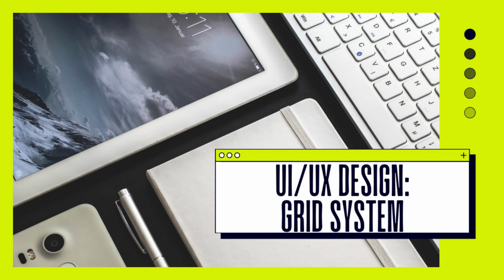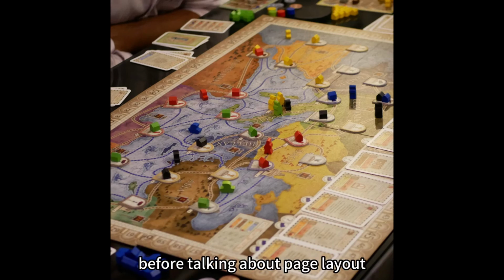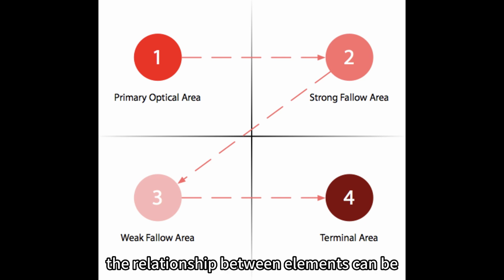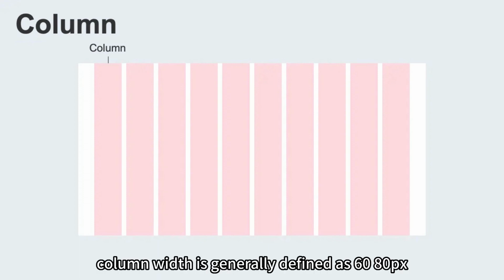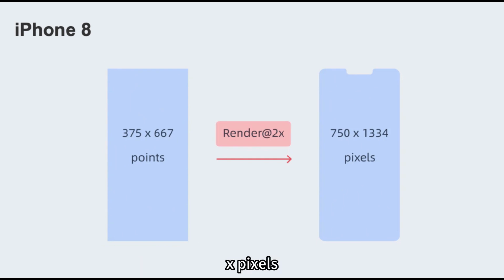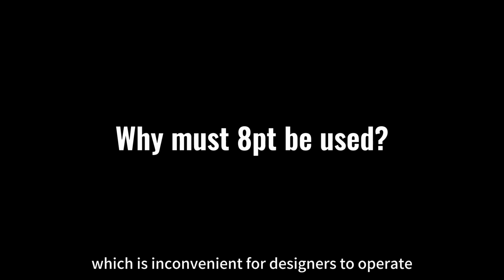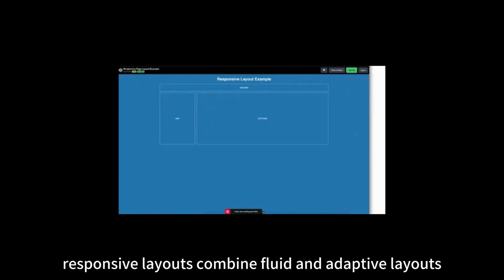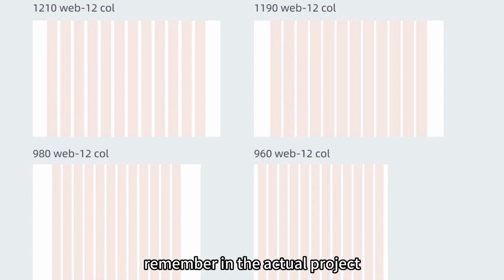UI/UX design: grid system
A UI/UX grid system is a framework that helps designers create consistent and organized layouts for user interfaces. It provides a structure for placing and aligning elements within a design, ensuring visual harmony and usability. Here are some key aspects of a UI/UX grid system:

Columns and Rows: The grid system is based on a series of columns and rows that define the layout structure. Columns represent horizontal divisions, and rows represent vertical divisions within the design.

Gutters: Gutters are the spaces between columns or rows. They provide visual separation and help establish a clear hierarchy between different elements. Consistent gutter widths create a balanced and harmonious layout.

Grid Units: Grid units are the smallest divisions within the grid system. Designers can align and position elements based on these units, ensuring a consistent spacing and alignment throughout the design.

Responsiveness: A good grid system is adaptable to different screen sizes and devices. It allows for responsive design by defining breakpoints and adjusting the layout accordingly.

Modular Design: The grid system encourages a modular approach to design, where elements can be easily rearranged or scaled within the predefined grid structure. This promotes consistency and flexibility in design compositions.

Consistency and Alignment: By aligning elements to the grid, designers can create a sense of order and visual cohesion. Consistent spacing and alignment enhance the user experience and make the interface more intuitive.

Grid systems can be created using various design tools and frameworks such as Bootstrap, Foundation, or custom CSS grids. They provide a solid foundation for designing user interfaces, enabling designers to create visually appealing and functional layouts that align with established design principles.